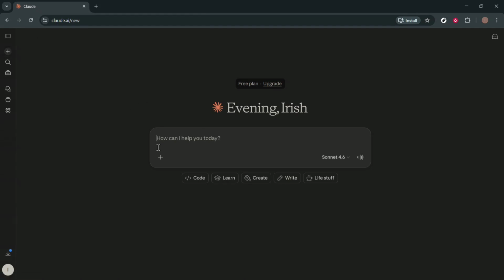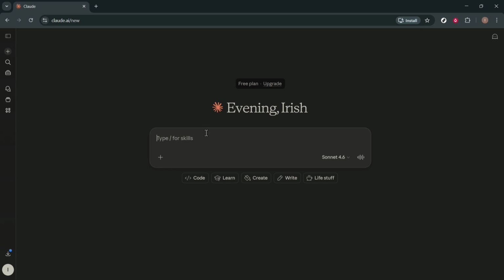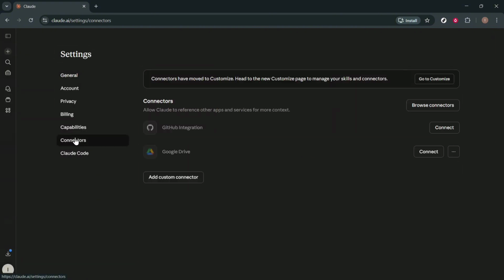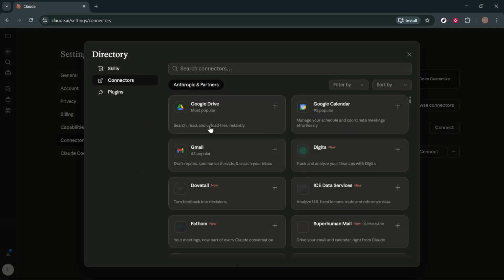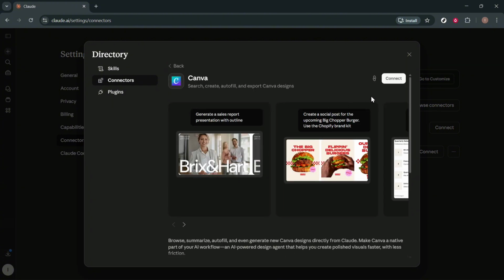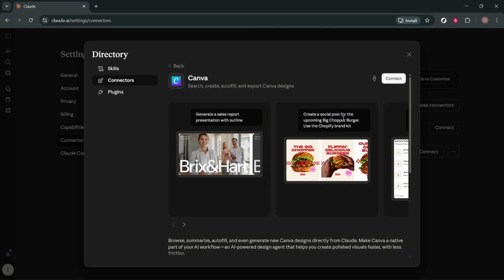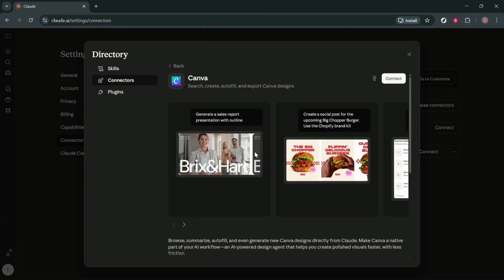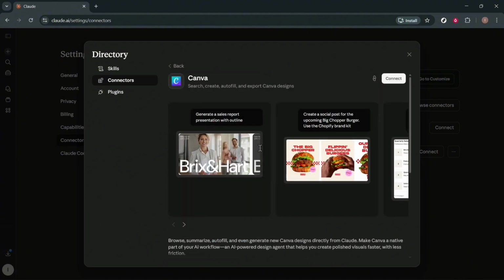How to Connect Claude with Canva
Want to connect Claude with Canva?  In this tutorial, I’ll show you how to use Claude alongside Canva to create designs, captions, and content faster.